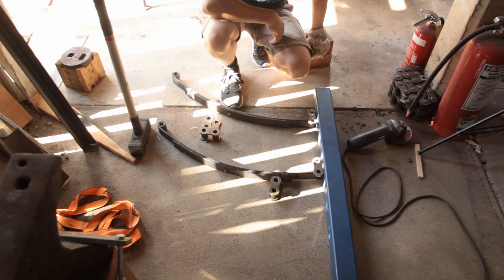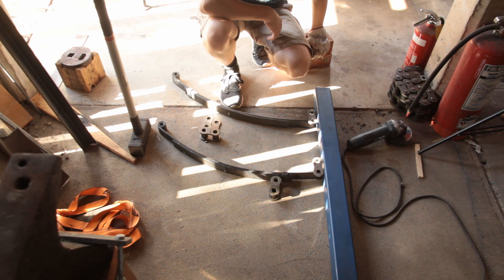Breaking up roller chain and treadle hammer intro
So about a week ago I showed you how to take apart some large duplex roller chain, While I’m going to reuse that footage I have added the bit that I lost back then to explain why I was doing this.

The ultimate goal is to build a treadle hammer that uses the links from the chain as linkages and other parts of the hammer mechanism, which I go over later in the video, I still have some details to figure out and some parts to source before I really get stuck into this project, but I’m very close to starting to cut metal now.

We are coming up on the 500 subscriber mark so will be holding a give away when we hit that milestone.